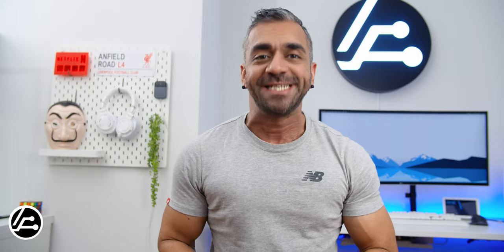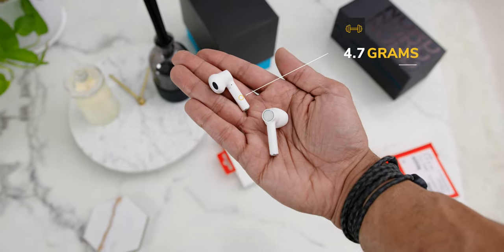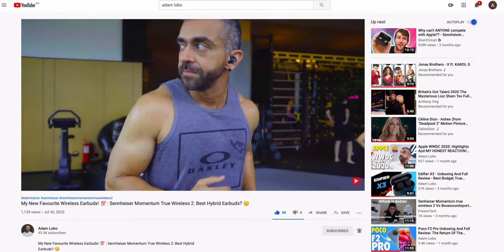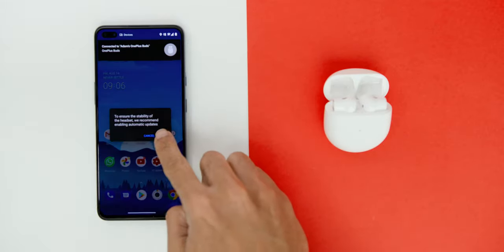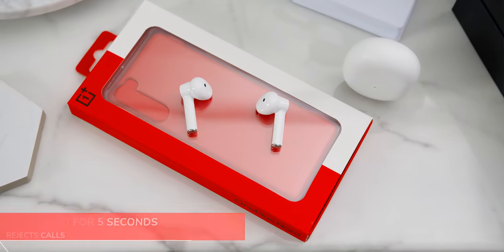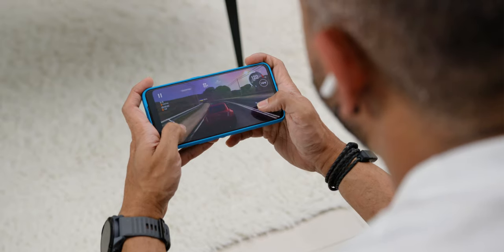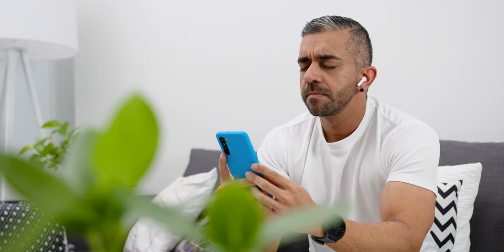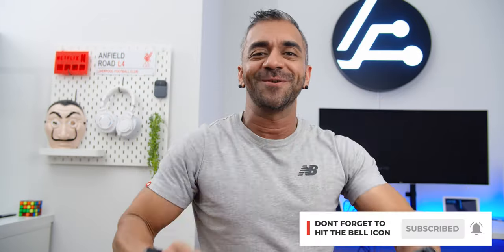OnePlus Buds Unboxing & Review: The New Airpods Killer? 🤔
Unboxing and a full review of the OnePlus Buds, including a review of the built quality, how to pair, what the playback controls are, sound quality, microphone test, battery life and I will let you know if the OnePlus Buds is worth it and if it could topple over the Airpods with all its specs and price.